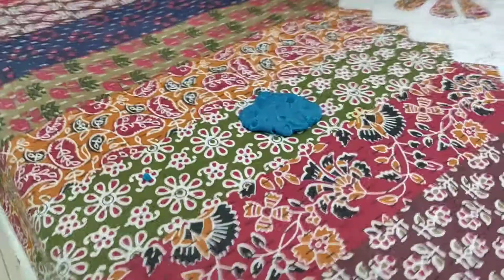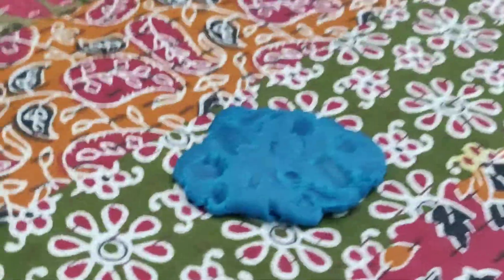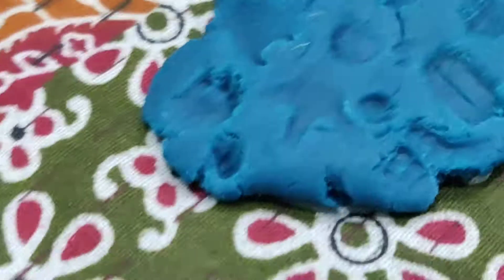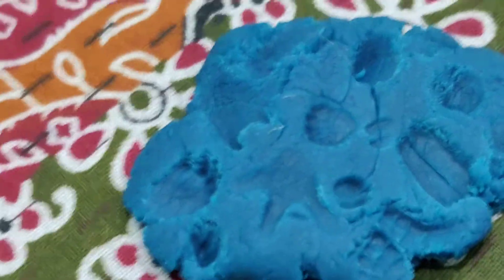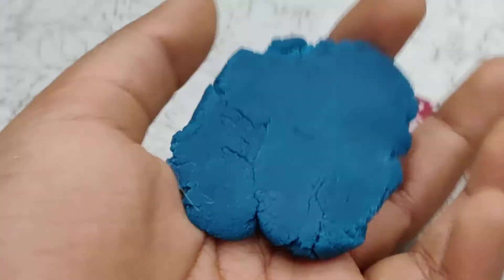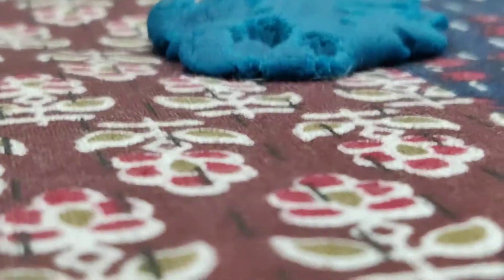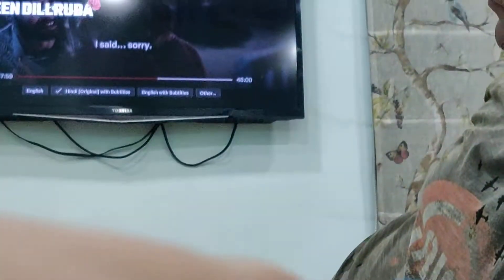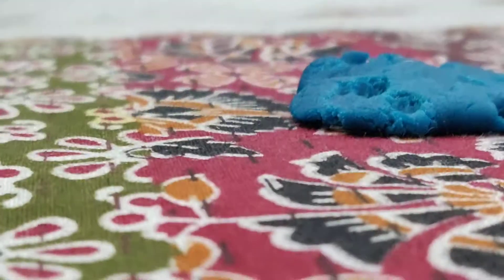Advay trying to create foot imprints of animals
This is a video shot by Advay (which is interesting since he is just 7 years old, and is getting better at his videos). This effort was interesting, something he thought of by himself. He took a bit of clay and made different animals footprints using his toys, and then trying to view and identify them.